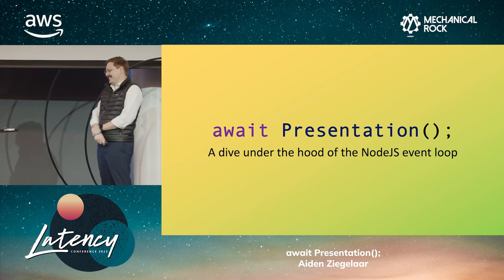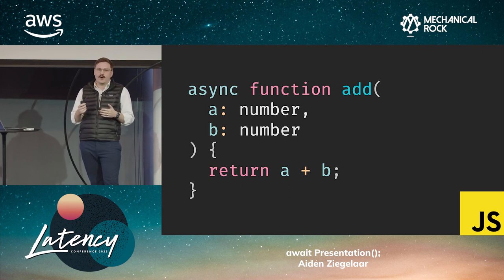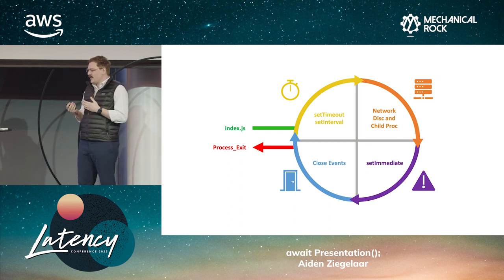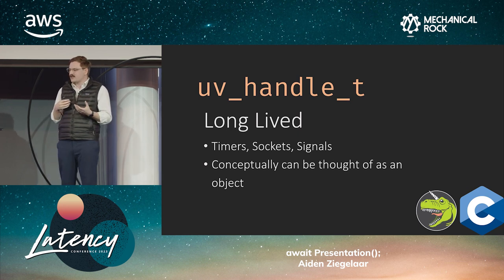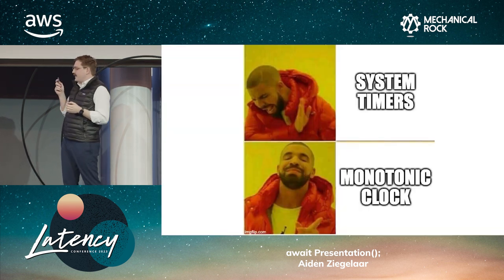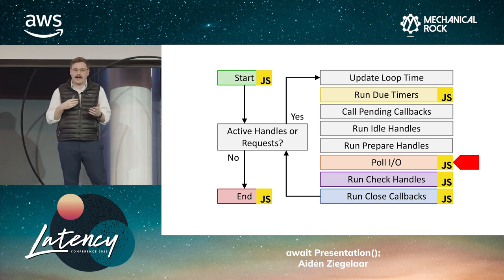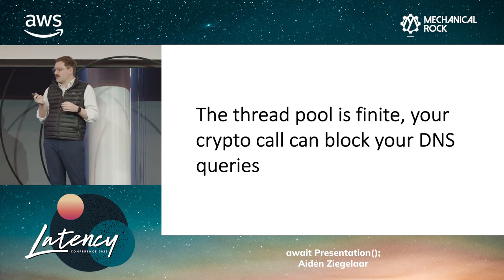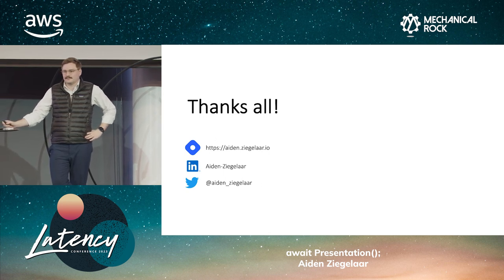Latency2023 - await Presentation(); by Aiden Ziegelaar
Lets race (condition)!

NodeJS provides us a familiar interface to write backend applications. But, how much do we know about what's really going on under the hood?

Let's explore the nitty gritty details of the NodeJS event loop. We'll take a dive into the details of libUV, a core part of the complex ecosystem that runs our favourite backend javascript runtime. By the end of this talk you'll be a NodeJS async guru, and know the importance of Unicorn Velociraptors.